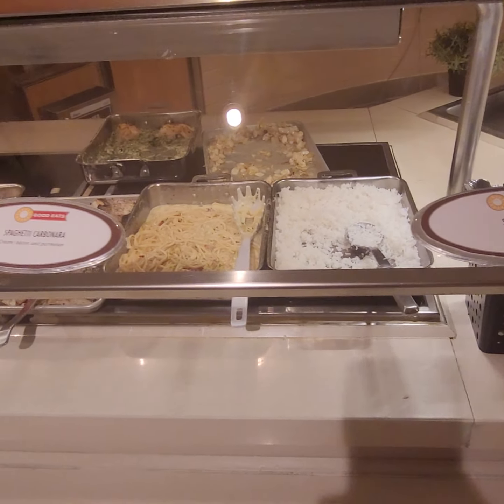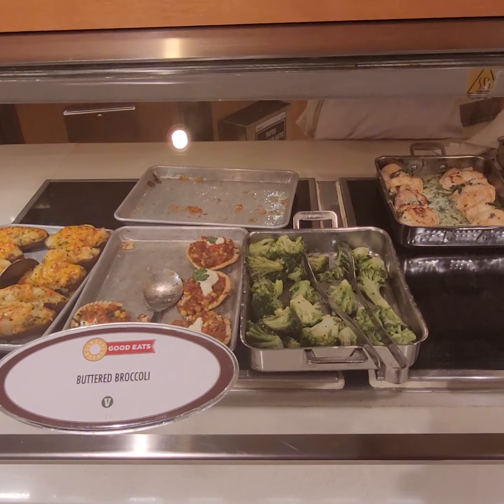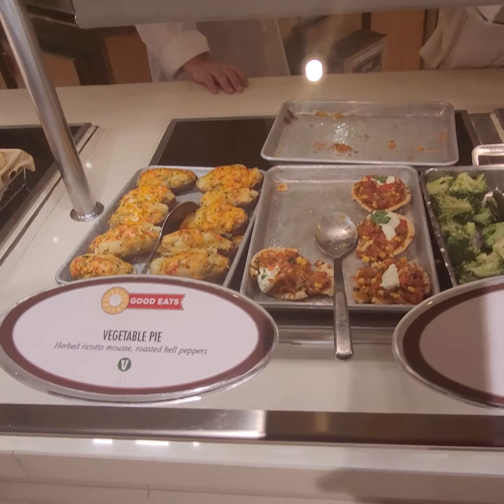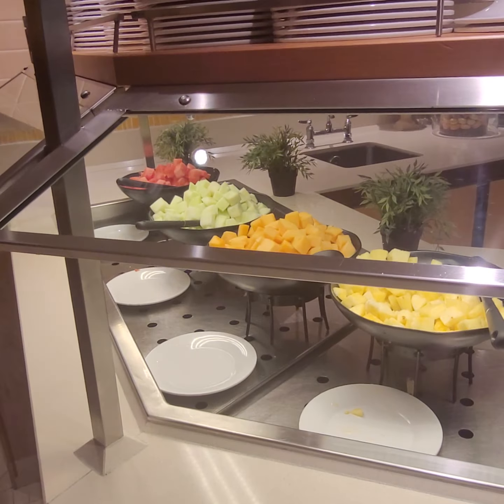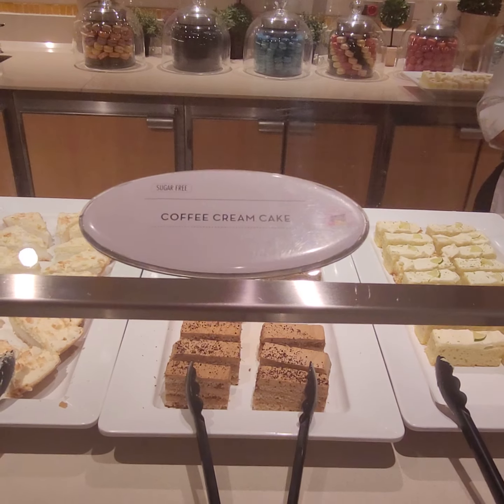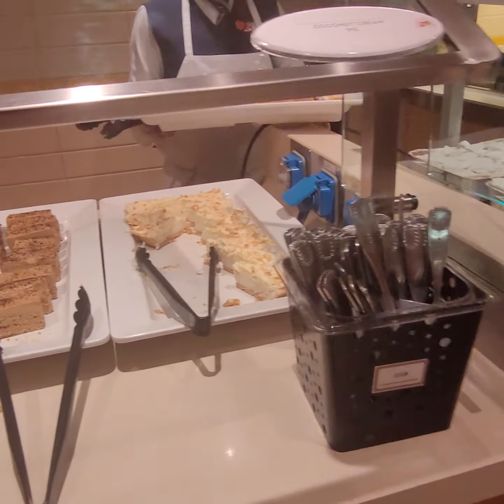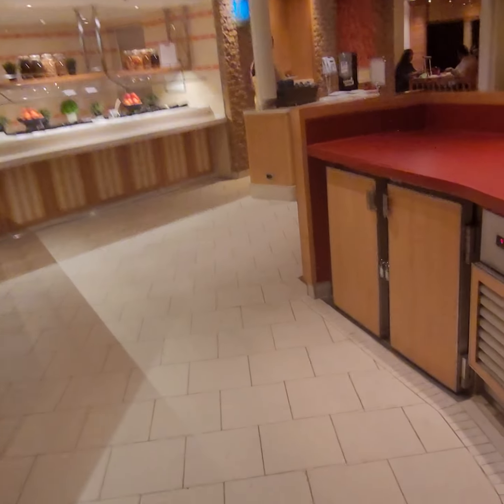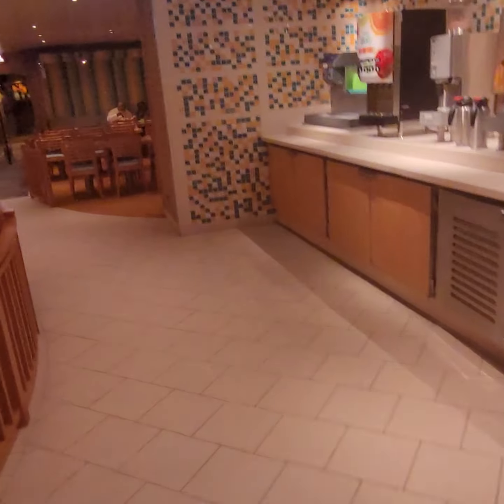"CARNIVAL VISTA CRUISE" 1-29-2022 - 2-5-2022 (BUFFET 1-29-22)